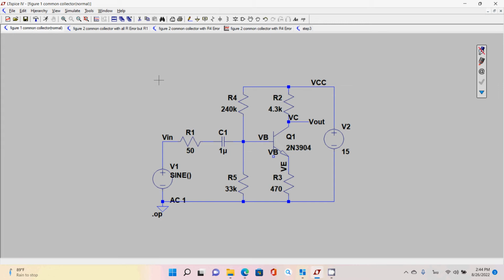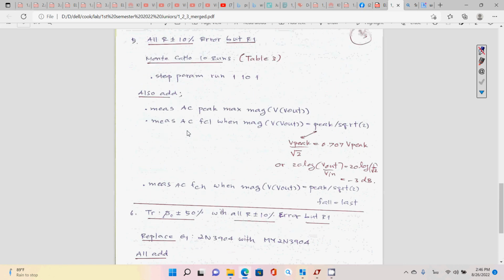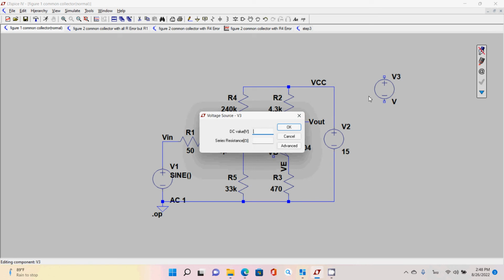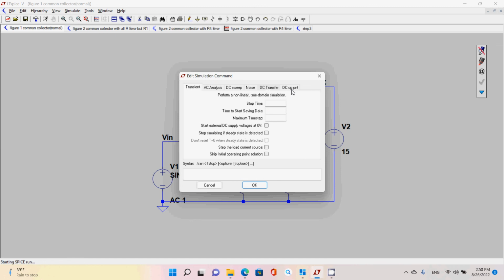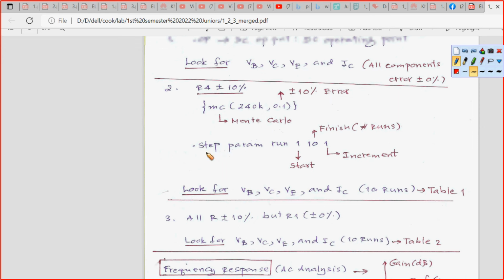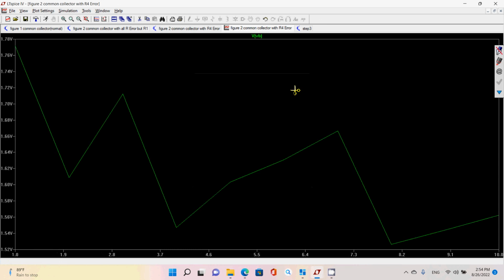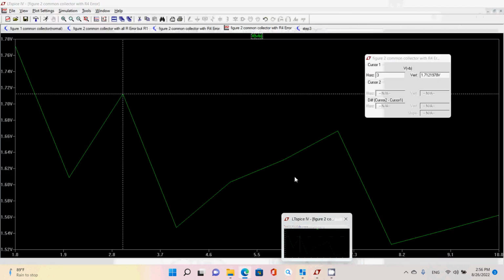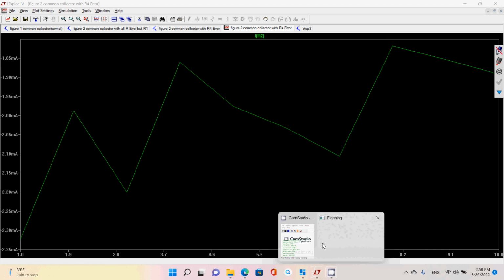260822: Lab EL31B: Monte Carlo and the Worst Case Analysis series II(English)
260822: Lab EL31B: Monte Carlo and the Worst Case Analysis series II(English)